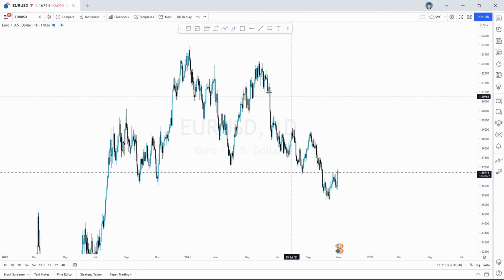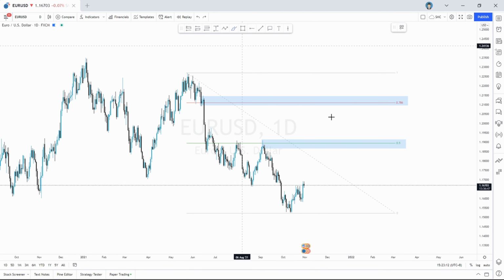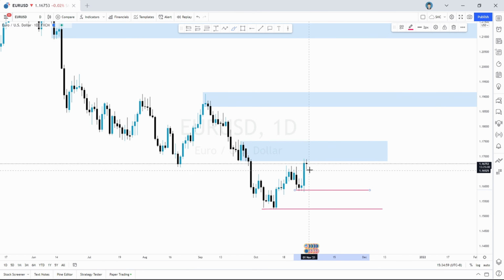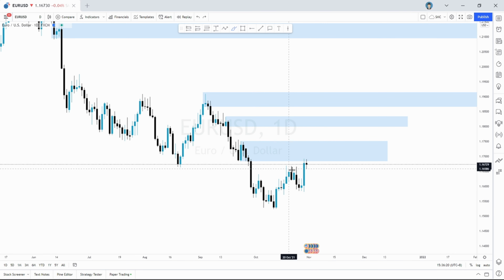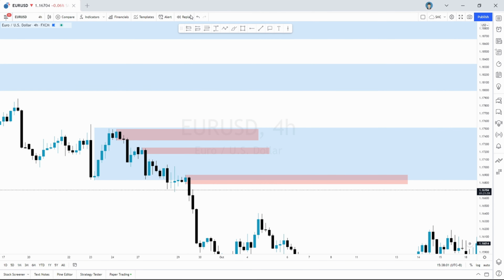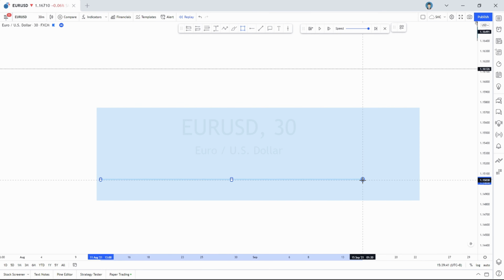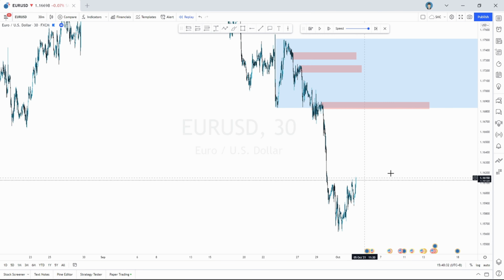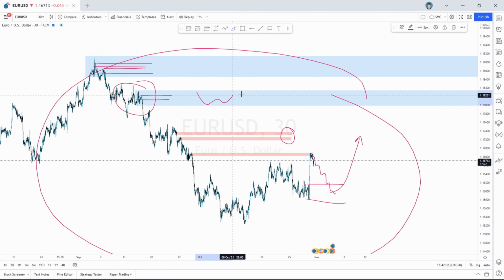Refining Supply and Demand Zones in the Forex Market! (Smart Money Concepts)